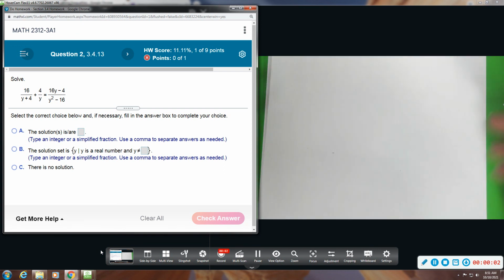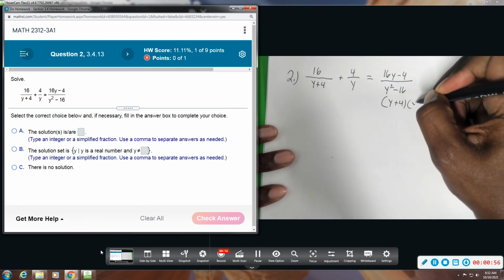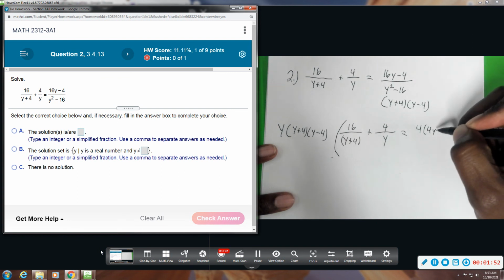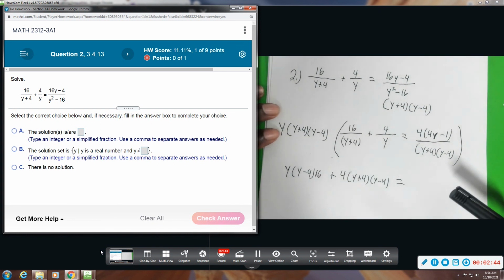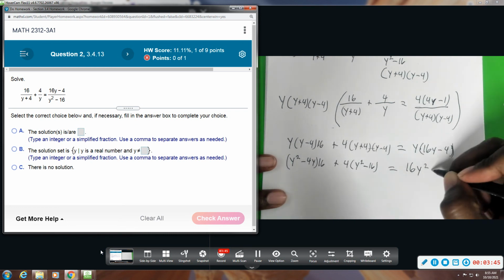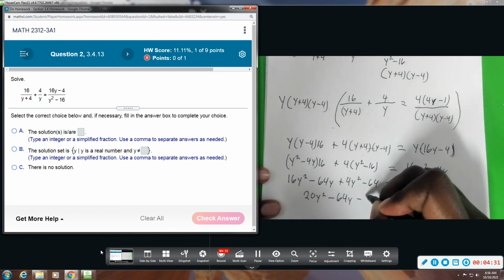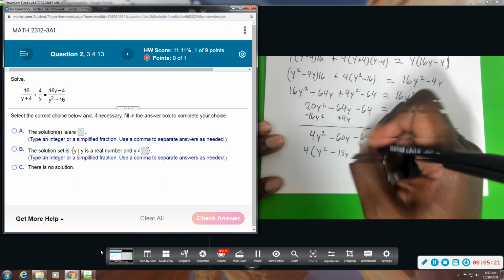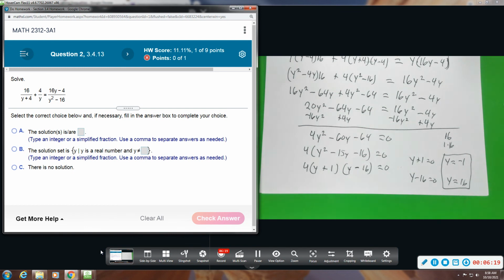Precal 3 4 2